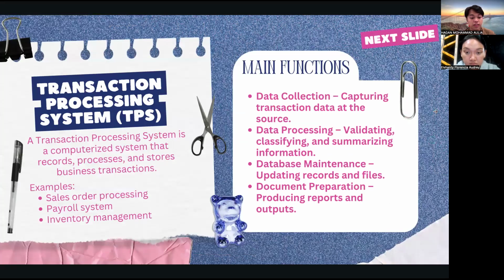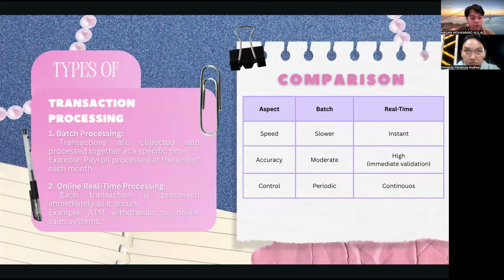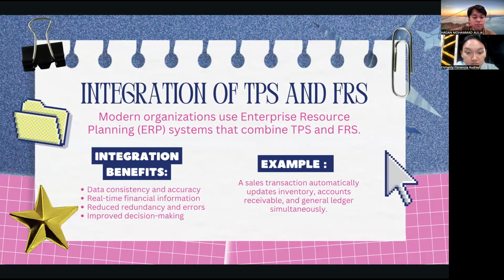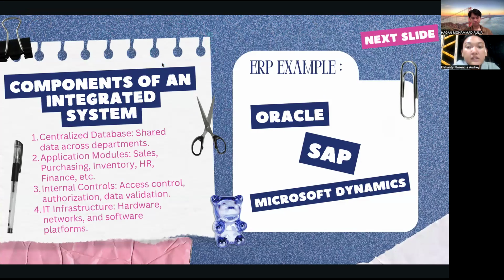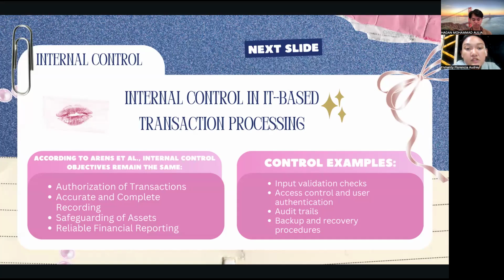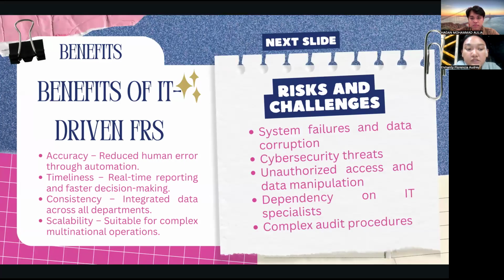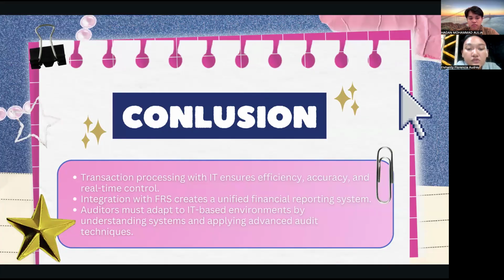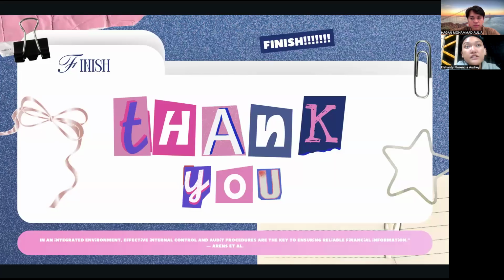Transaction Processing with Information Technology and FRS in Integrated Business Enviroment